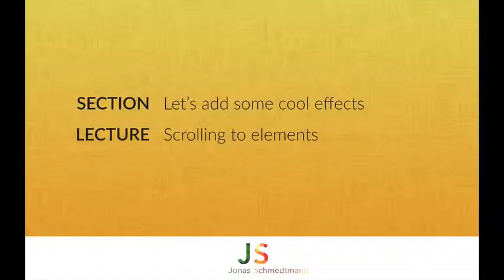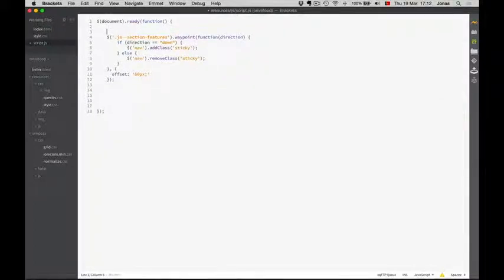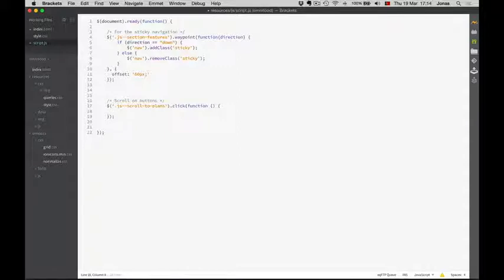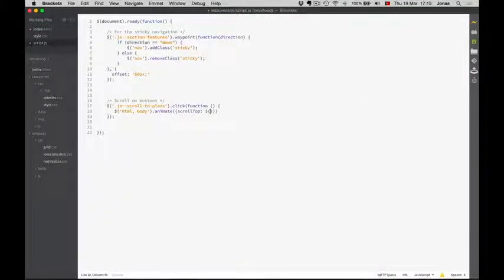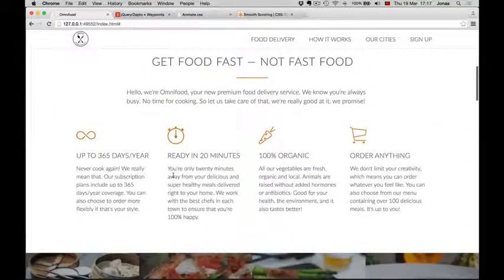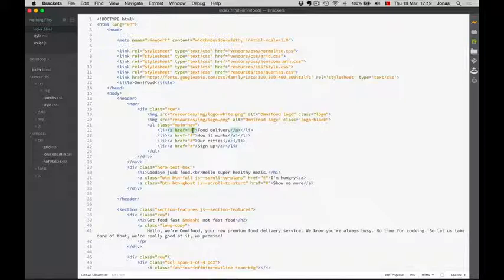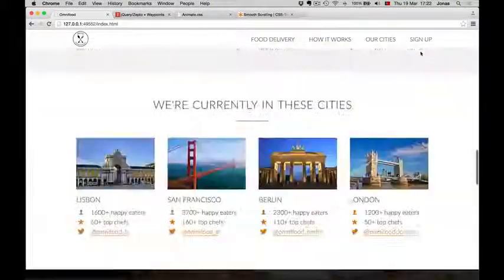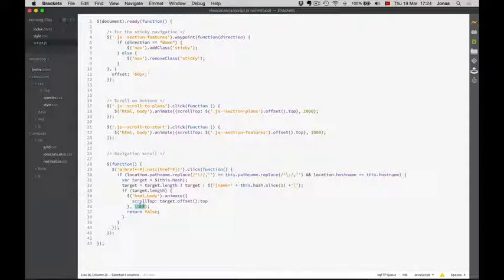55# Scrolling To Elements.